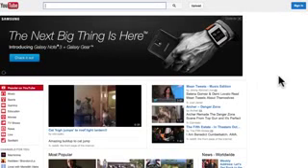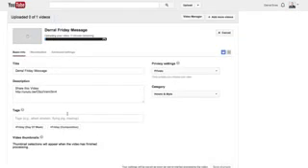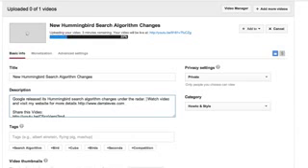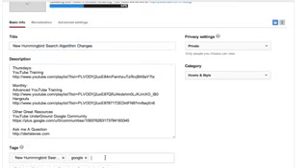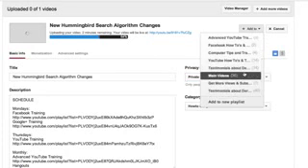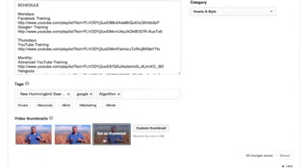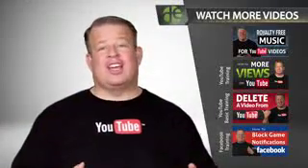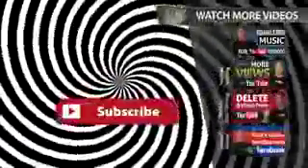Watch only if you are ready to make money